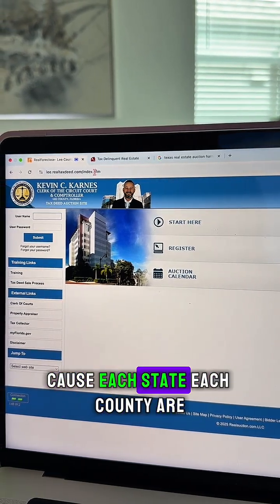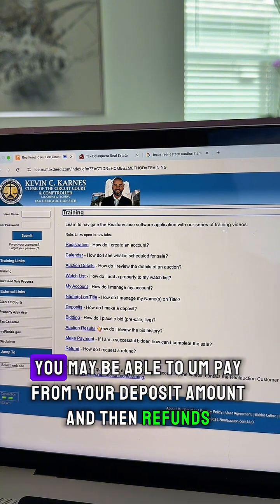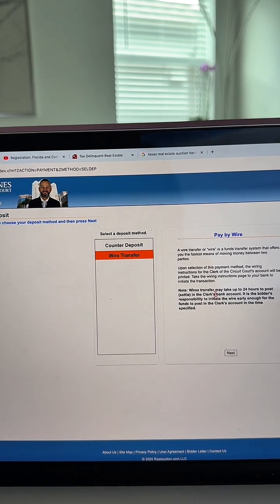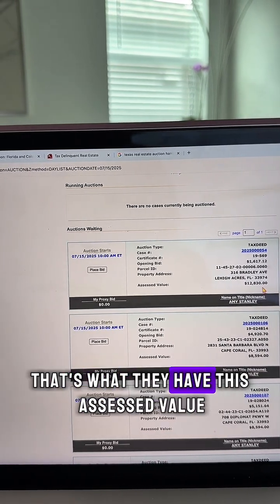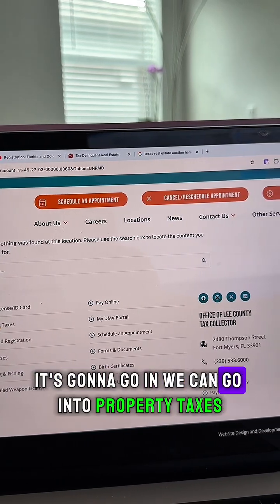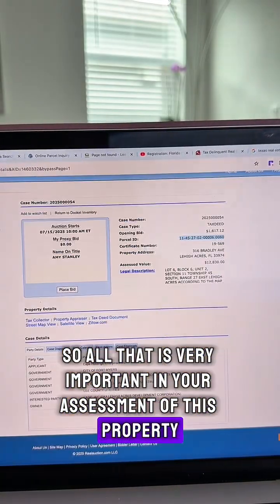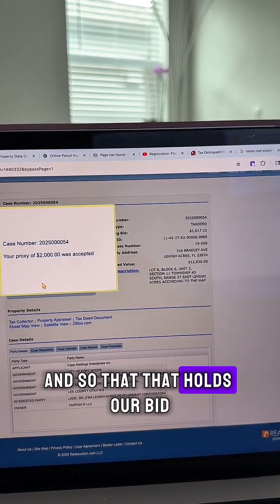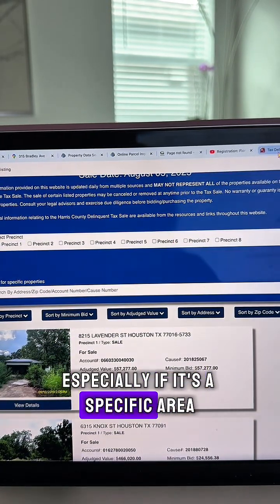START HERE to Buy Tax Deed Auction Properties 💸🏡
🎯 Want to start buying tax deed auction properties but don’t know where to begin?
This video breaks down EXACTLY how to go from beginner to bidder — even if you’ve never bought a property before.

💥 Here’s what you’ll learn in this video:
✅ How to register for tax deed auctions in your county
✅ The tools you need to research properties the right way
✅ Smart strategies for bidding and avoiding costly mistakes
✅ How to turn auction deals into profitable flips or rentals

💬 Ready to go deeper and actually DO this?
🚨 Book your FREE 15-minute call with me today
🎓 Join our next LIVE training class
📚 Sign up for our step-by-step bootcamp course
💼 Or apply for 1-on-1 mentorship inside The Legacy Circle

🔥 Start building your real estate freedom — one deal at a time.